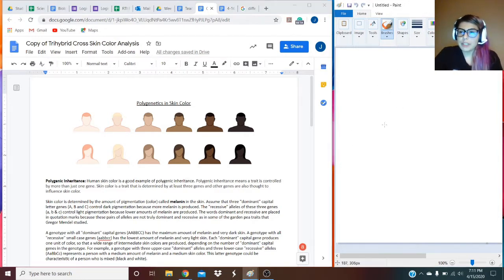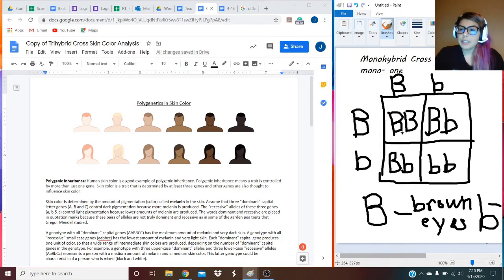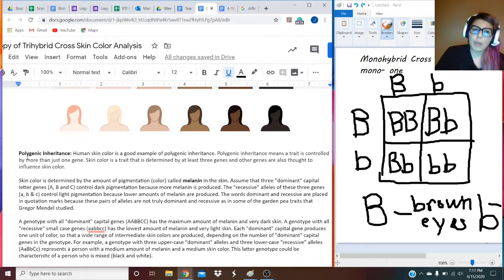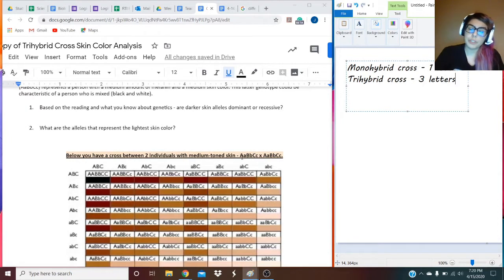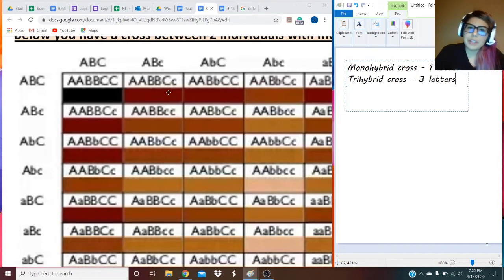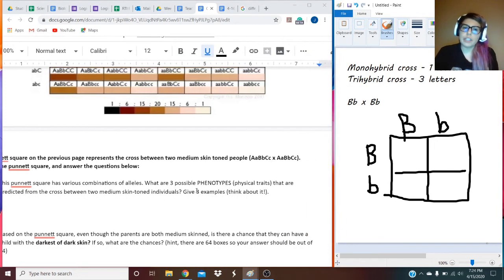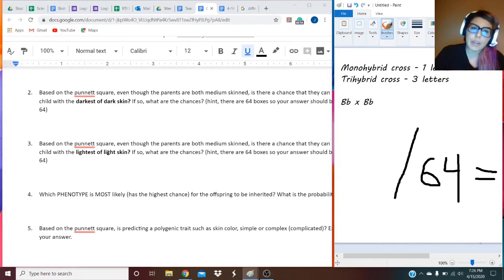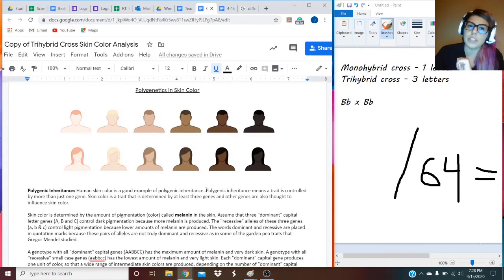Trihybrid Cross/Polygenic Traits Help Video